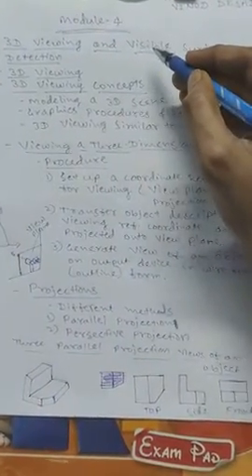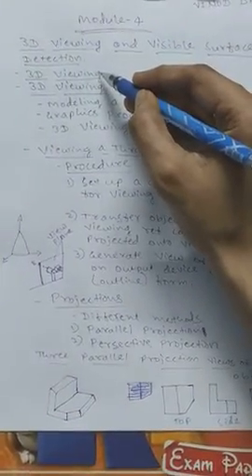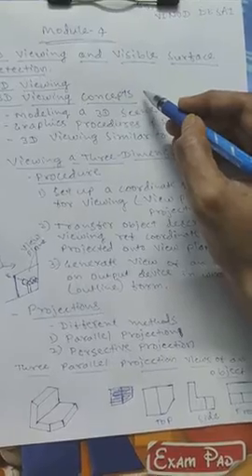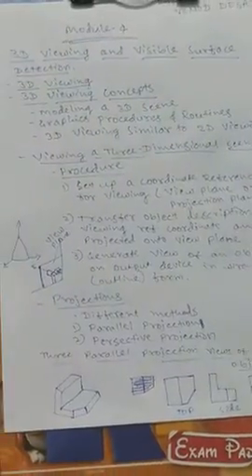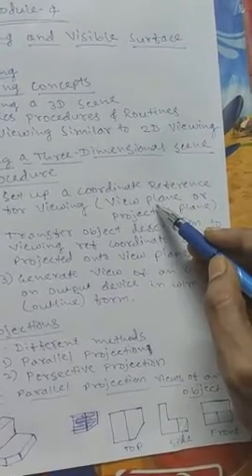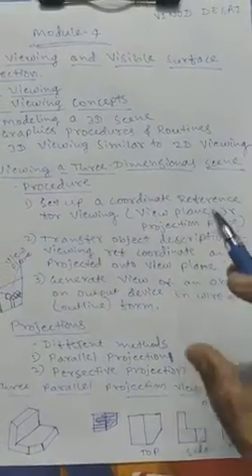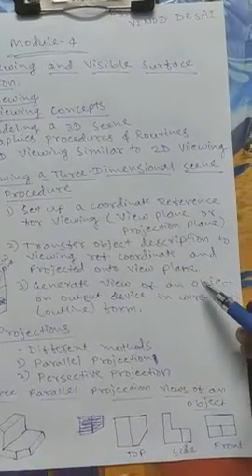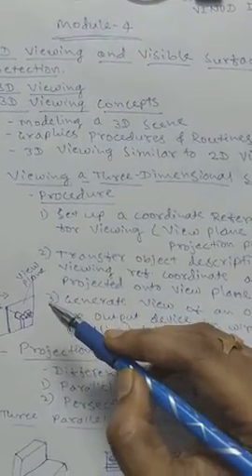Computer Graphics 3D Viewing and 3D viewing concepts